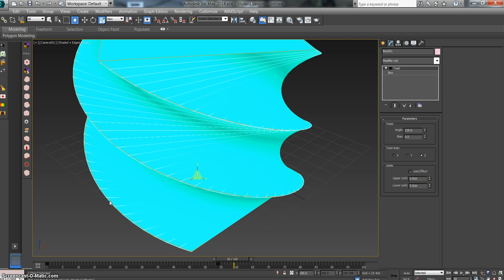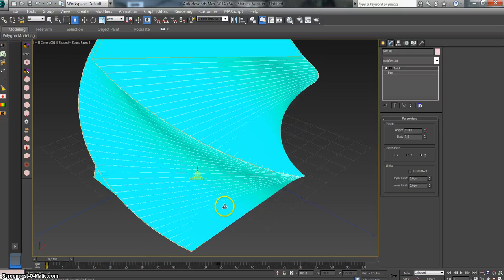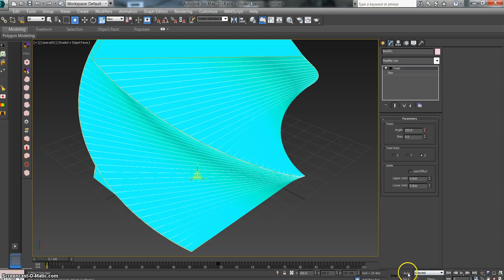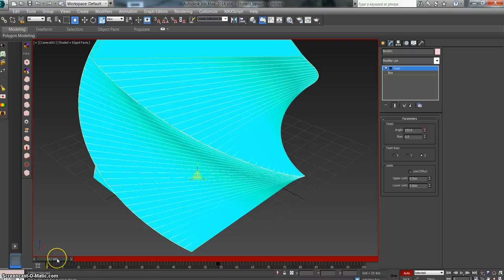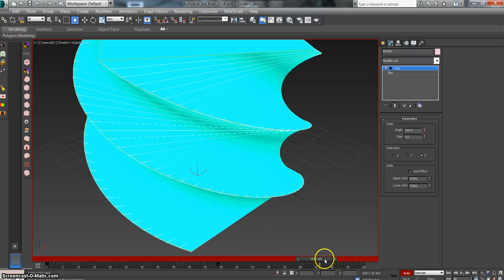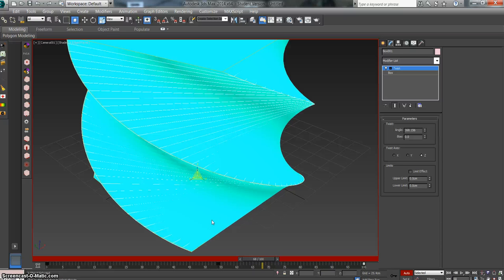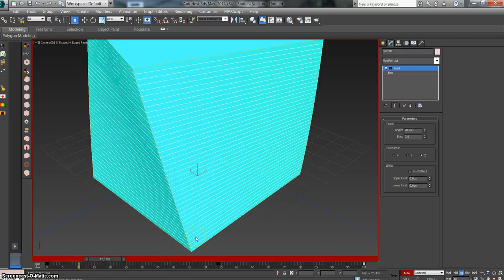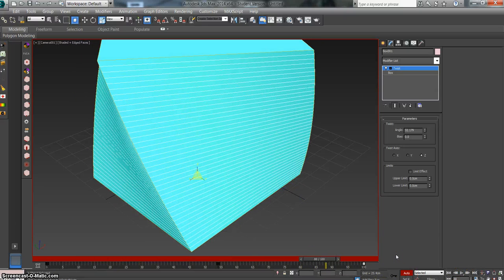Animate Modifier in 3ds max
Super quick tutorial on how to animate modifiers using the auto key frame tool in 3ds max.